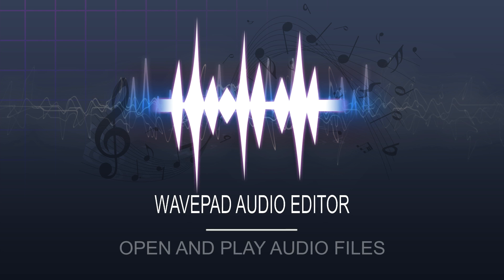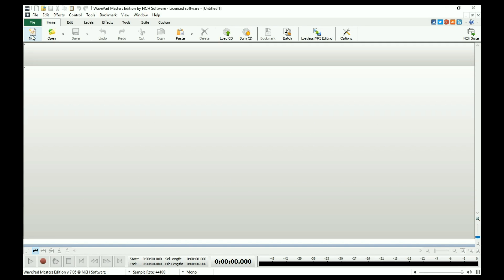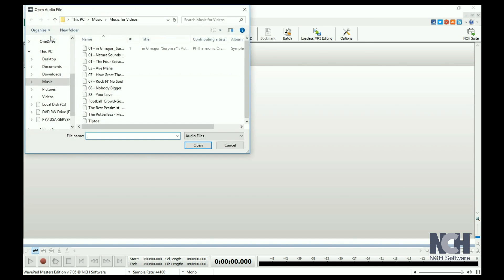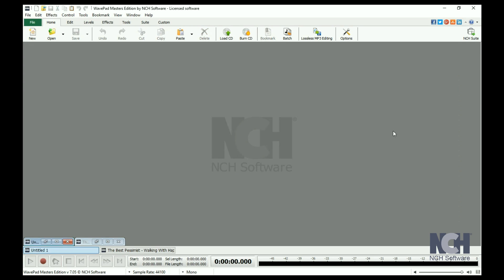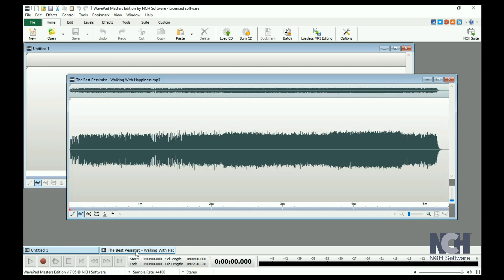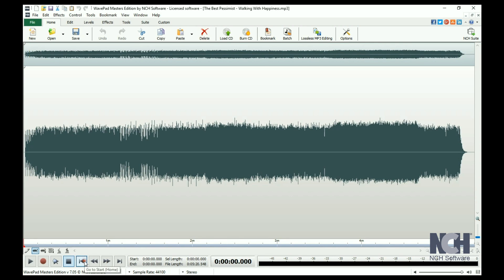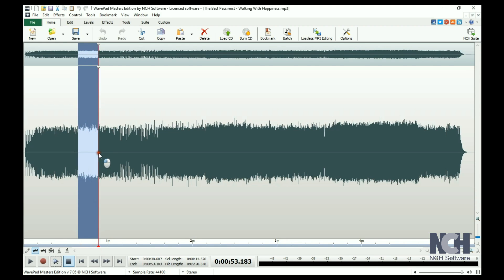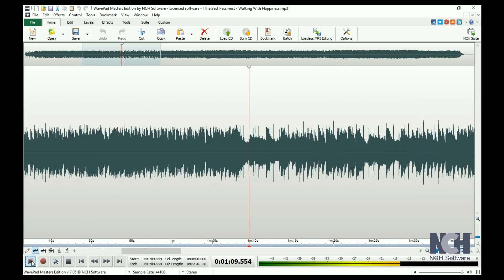How to Open and Play Audio Files | WavePad Audio Editor Tutorial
WavePad – Open and Play Audio Files Tutorial

Creating a new audio file or opening an existing audio file is easy with WavePad. This tutorial will show you how to create new audio files with WavePad, starting with how to open and play audio files.